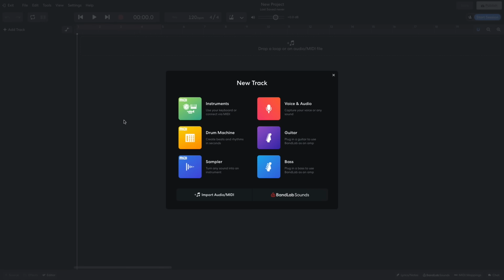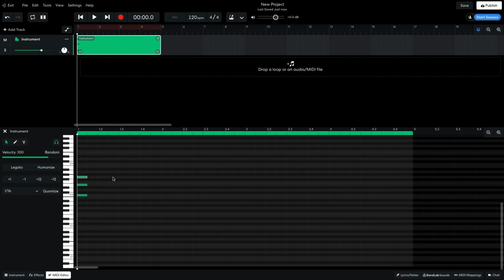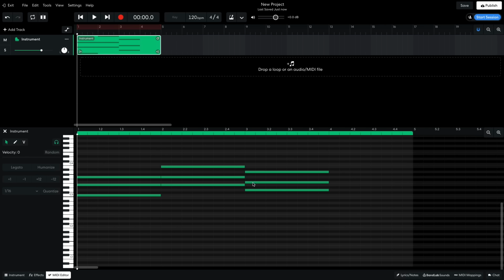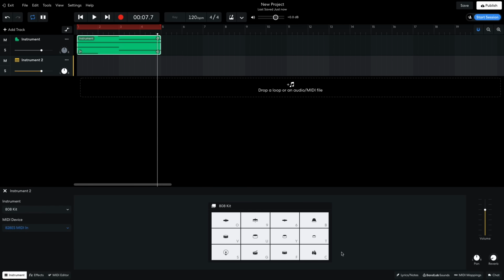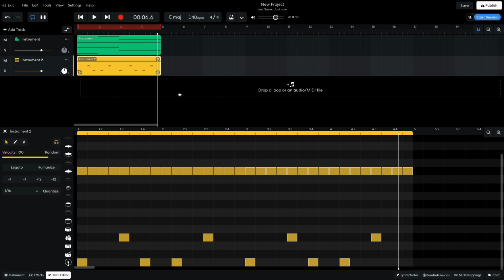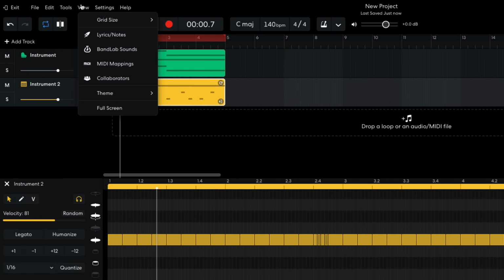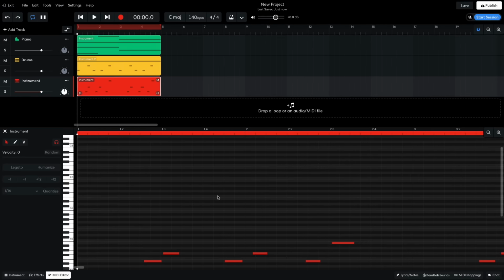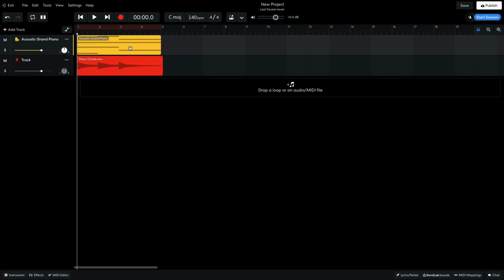Composing your own music using BandLab's free web Studio (BandLab Tutorial)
In this step-by-step, beginner BandLab tutorial, we explain how to compose your own music using the online, browser-based Studio and its virtual instruments. Follow along closely and use BandLab's free online music-making app and web-based Studio to improve your skills and learn new techniques.

Fork the full BandLab project, follow along and make your own version